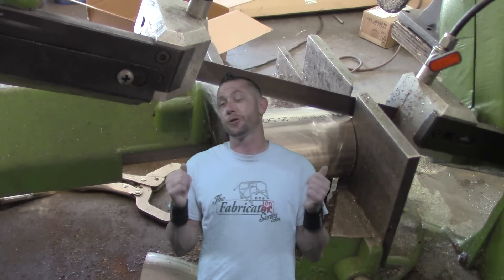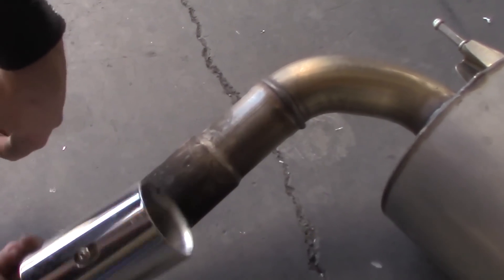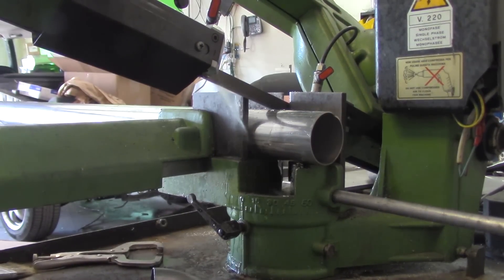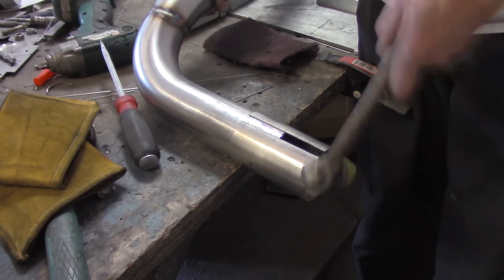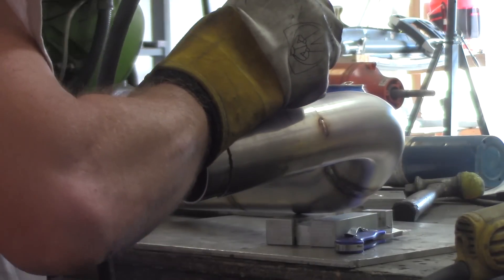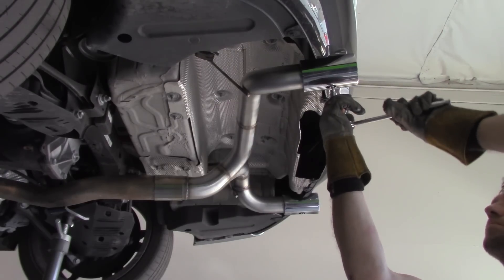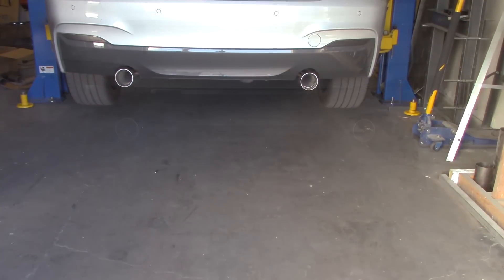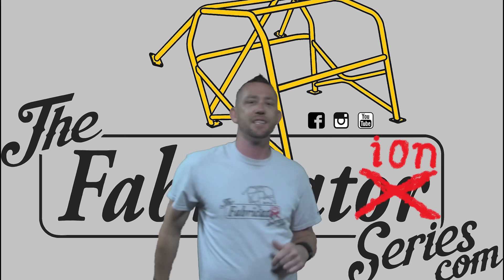TFS: How to Slip Fit Instead of Swage (M235i Muffler Delete Sound Clip)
"Slip fitting" is a unique industry trick that will help you out in a pinch when you can't get a tube swaged. In this TFSFastFab episode, Justin the Fabricator shows you how to fabricate and install a slip fit joint for a BMW M235i Muffler Delete job which uses the factory exhaust tips.

This video includes a sound clip of the M235i Muffler Delete at 3:40

TFS Fast Fab is a new special segment that shows complete episodes, modifications, and quick fabrication fixes in 5 minutes or less. Be sure to search TFSFastFab to find more awesome episodes!